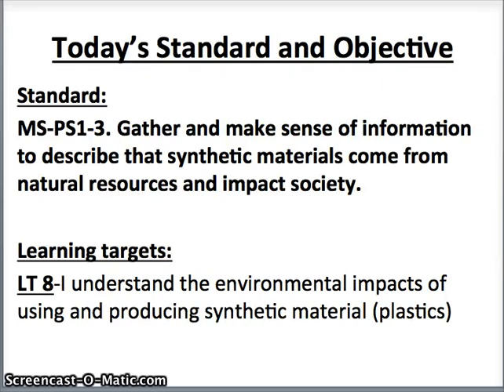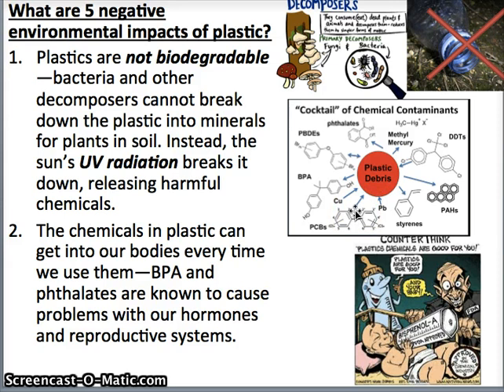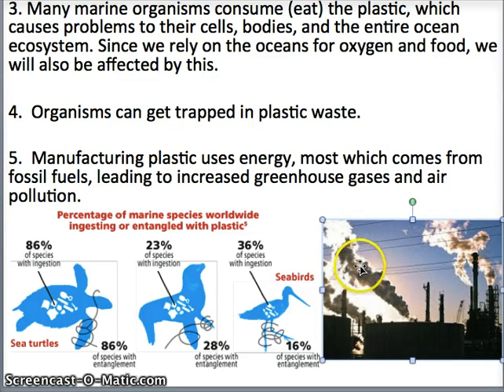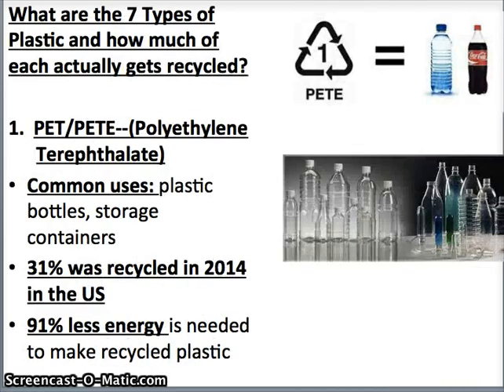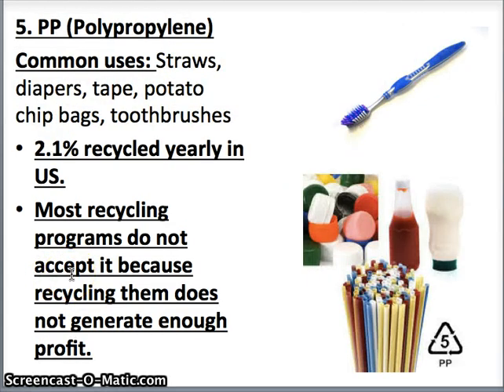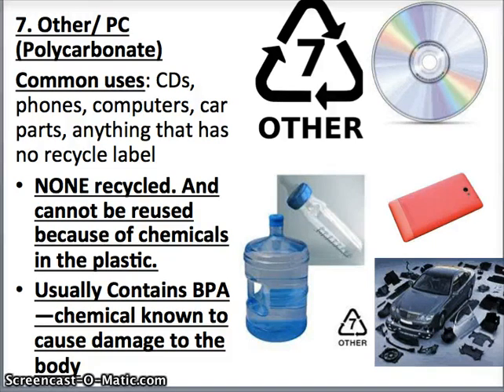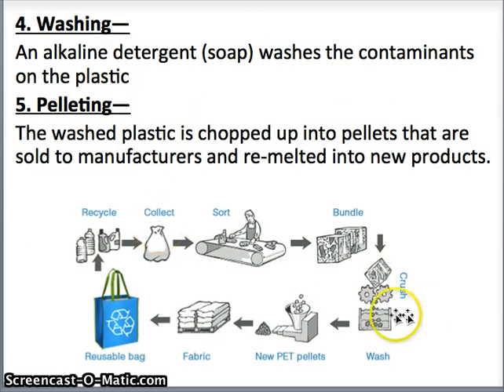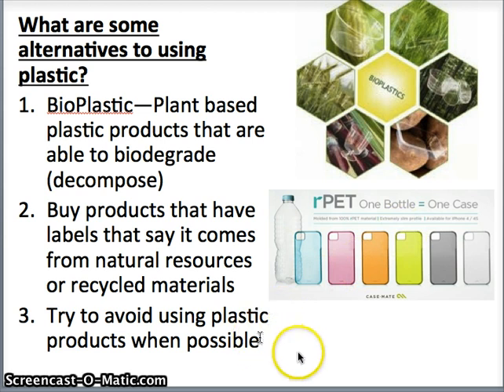Unit 3 LT 8 Impact of synthetics plastics